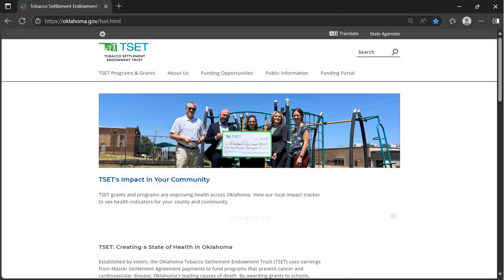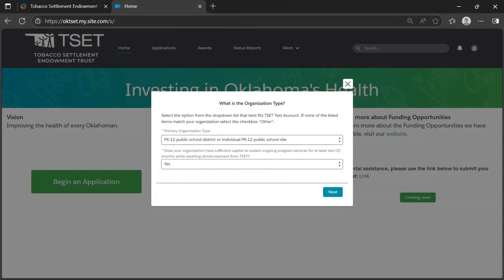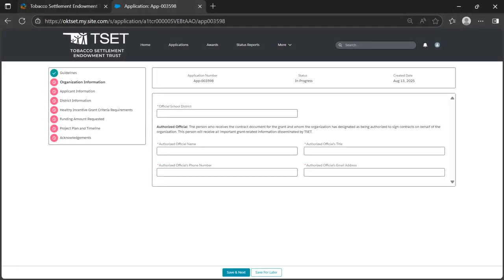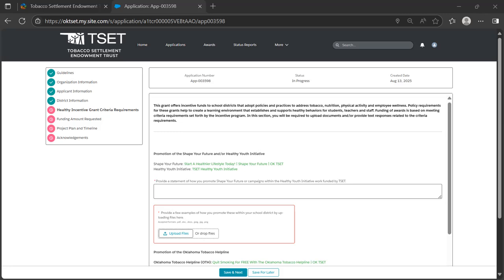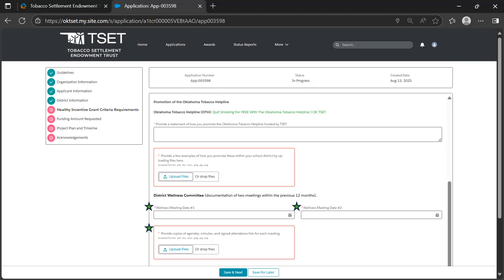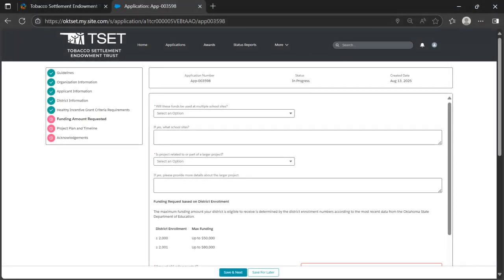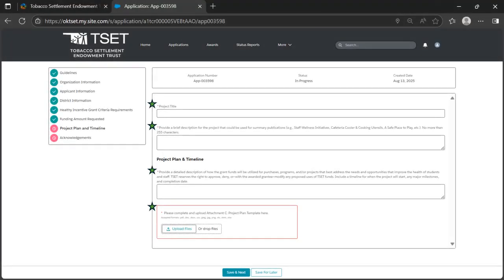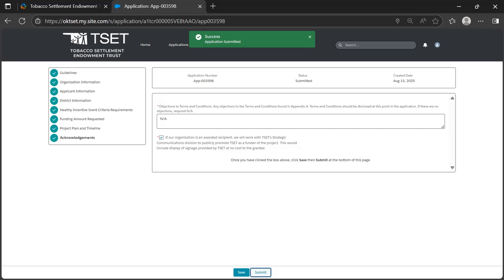TSET Healthy Incentive Grant - Schools: Step-by-Step Application Guide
This video walks you through the TSET Healthy Incentive Grant application process step by step.

Learn more about TSET Healthy Incentive Grants at oklahoma.gov/tset/hig